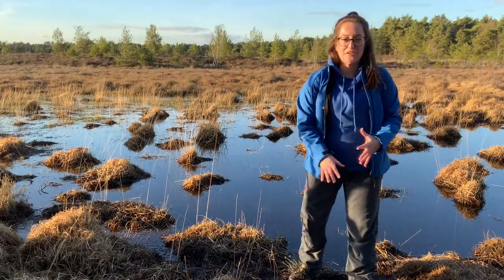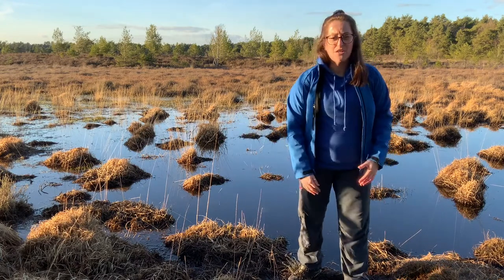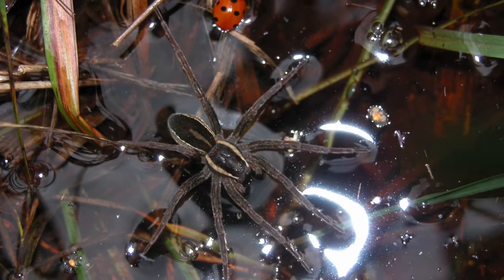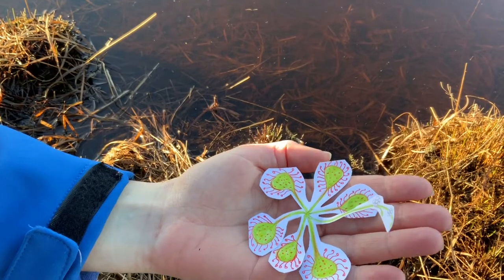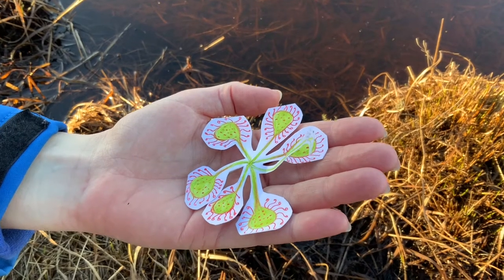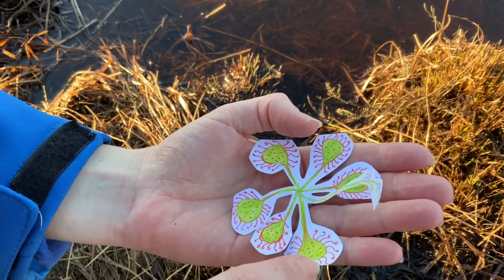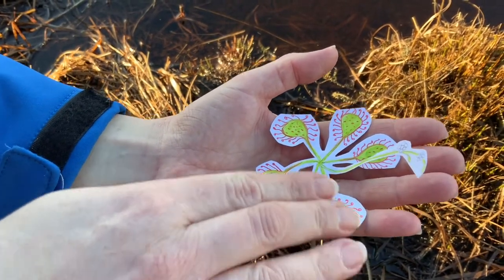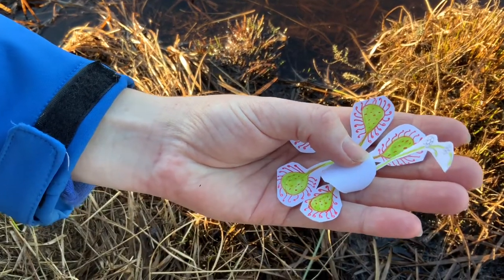Heath lesson 3 The wet heathland habitat